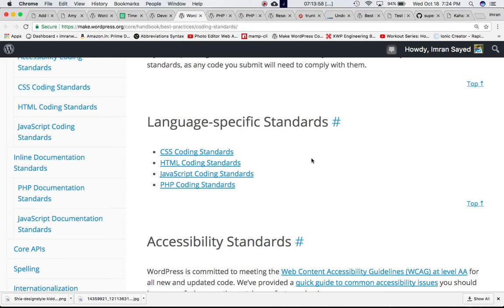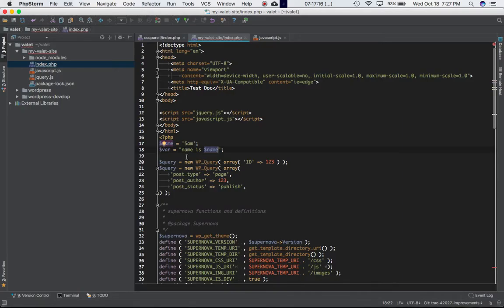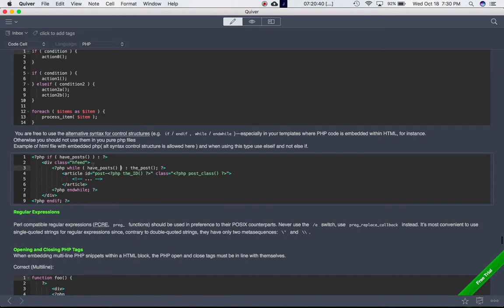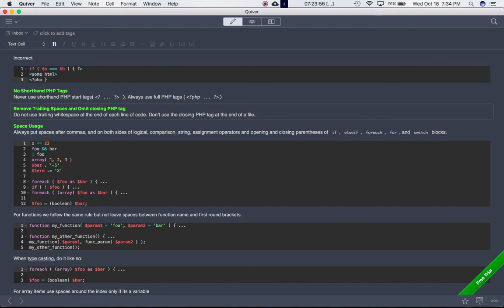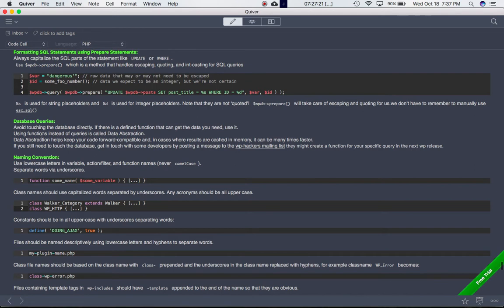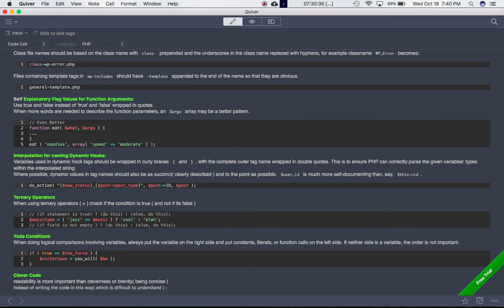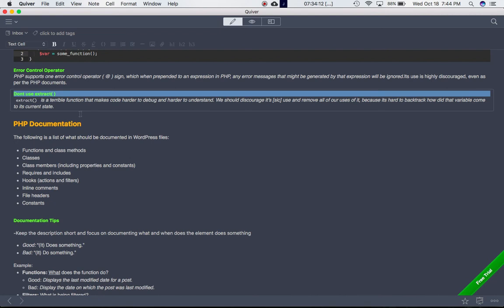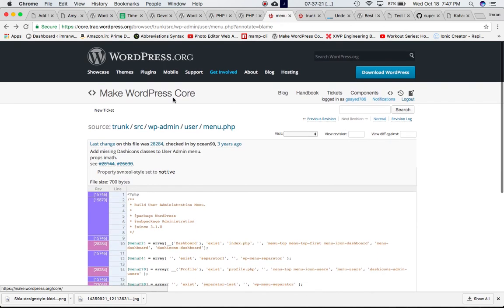#3 WordPress PHP Coding Standards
WordPress PHP Coding Standards

Social Links